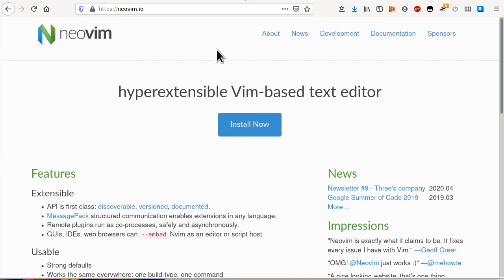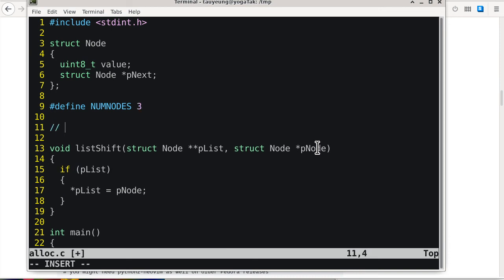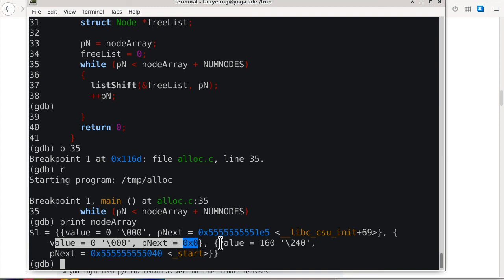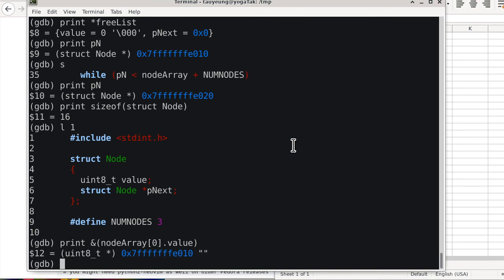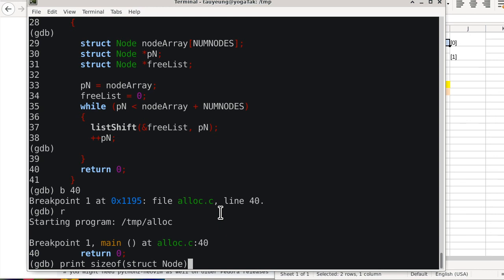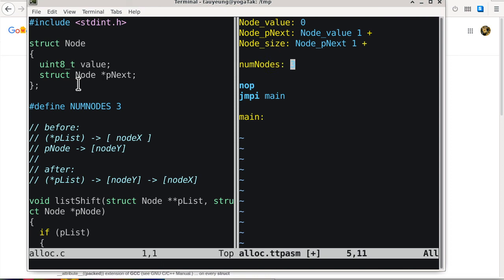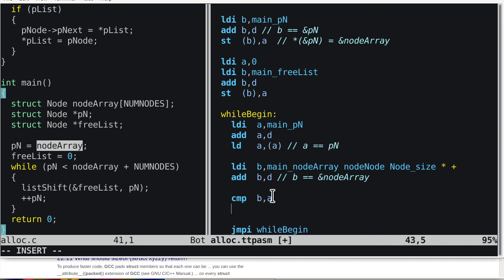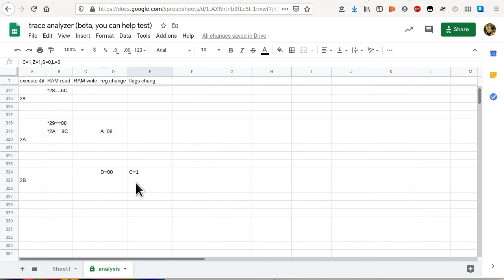20200423 CISP 310